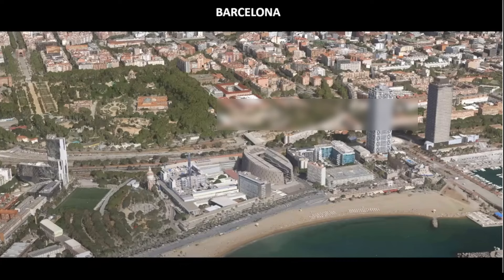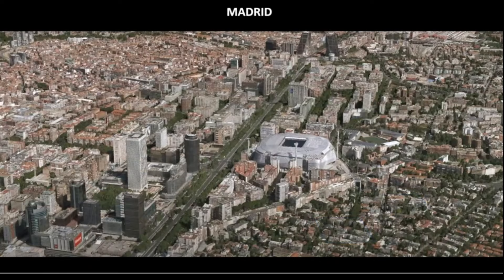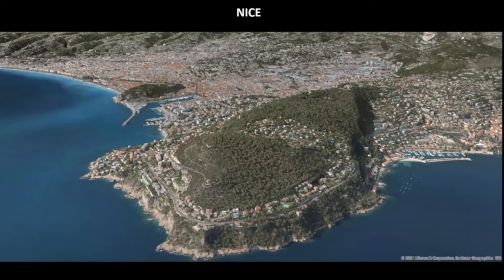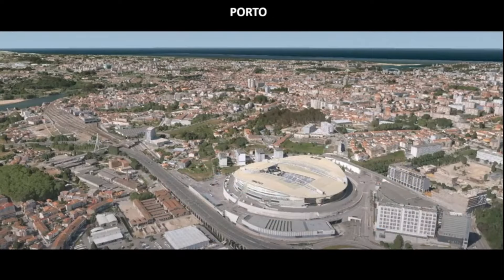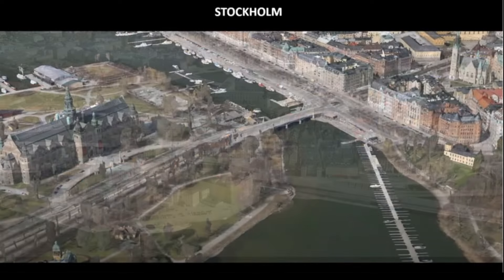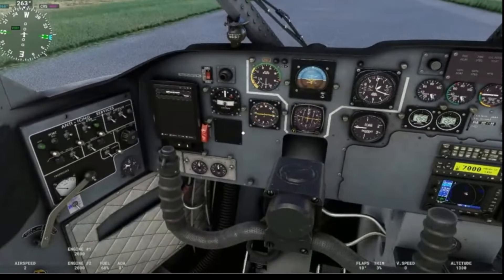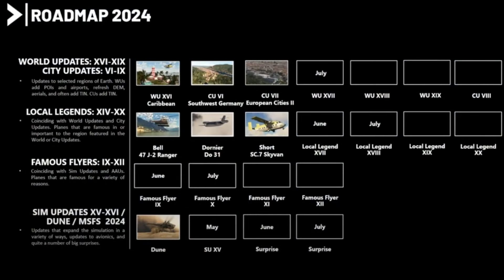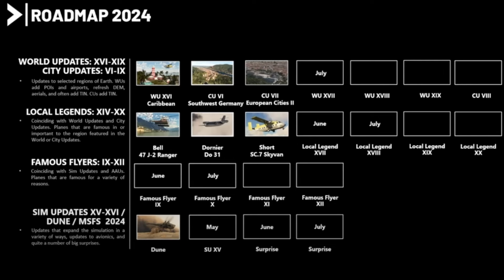Flight Simulator 2020 - MSFS Update - Roadmap updates and surprises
In this video we will look at the news which has been announced regarding the roadmap for MSFS 2020 for the coming months. Besides the known news there are also some surprises on the roadmap.